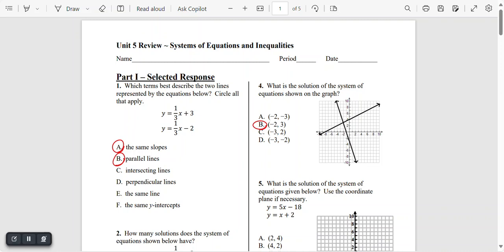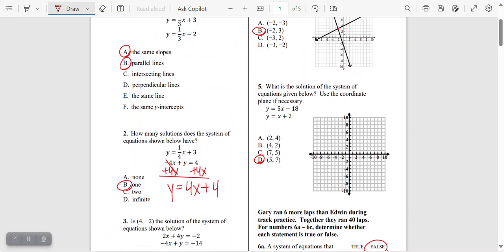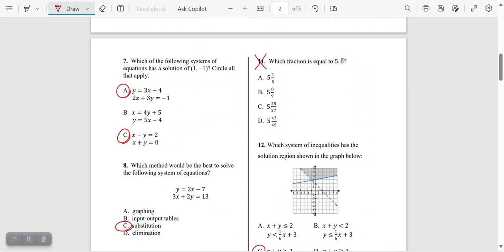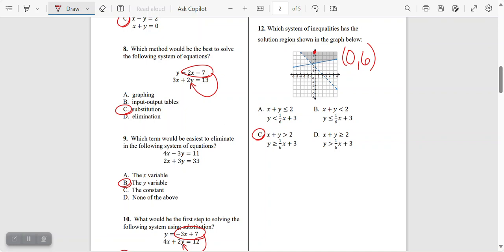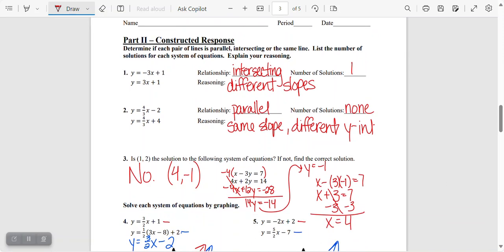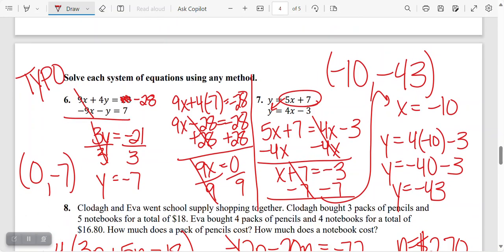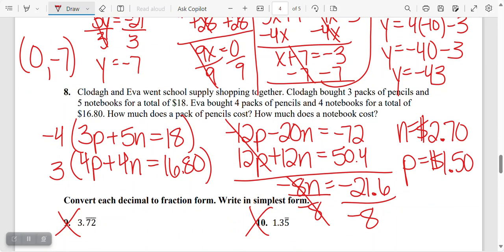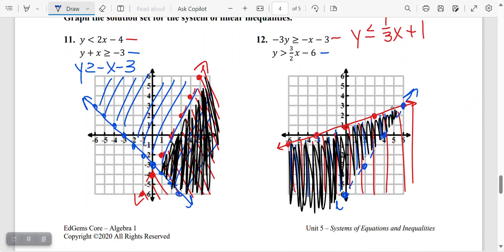Unit 5 Review